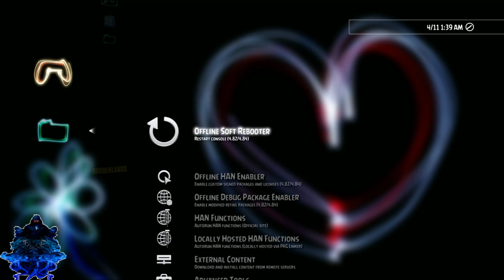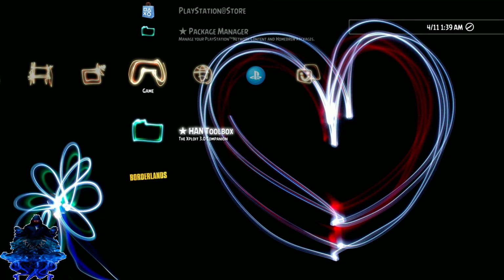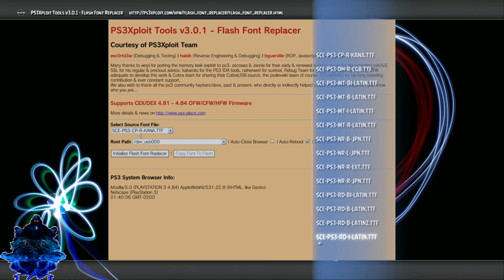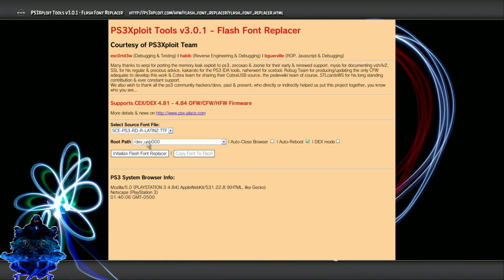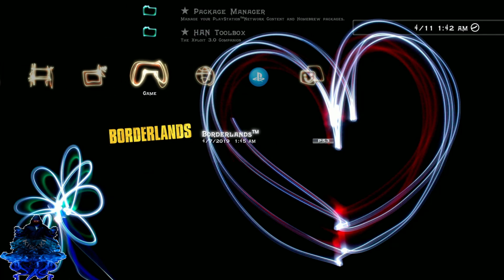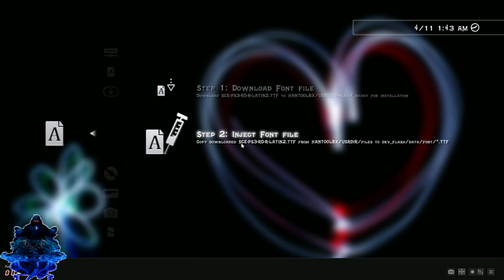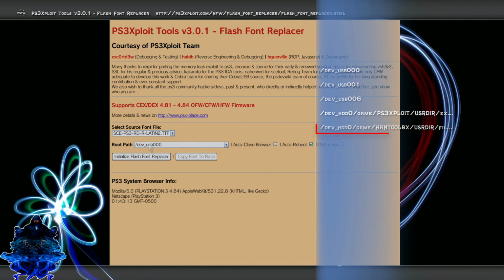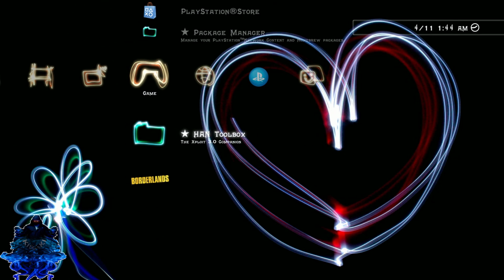How To Install Custom Font On HFW Han PS3 2019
How To Install ColdBoot On HFW 4.84.2 HAN Exploit PS3 2019

Han ToolBox New Update Version 0.7.1 With New Features HFW PS3

How To Install Custom Wave On HFW 4.84.2 HAN Exploit PS3 ( 2019 )